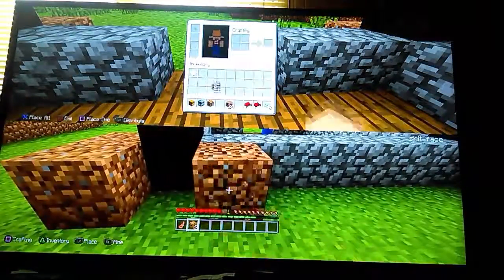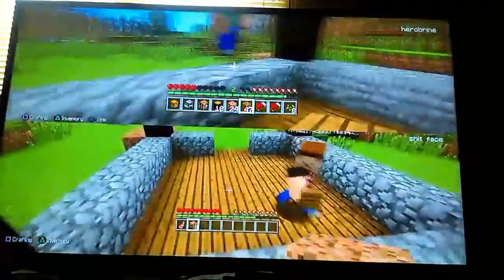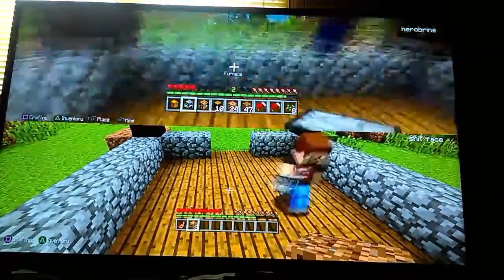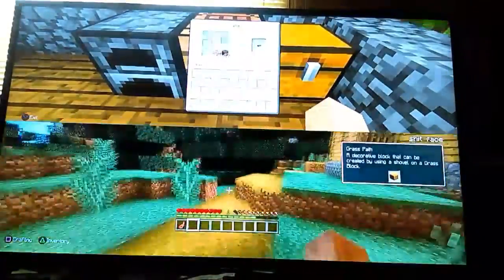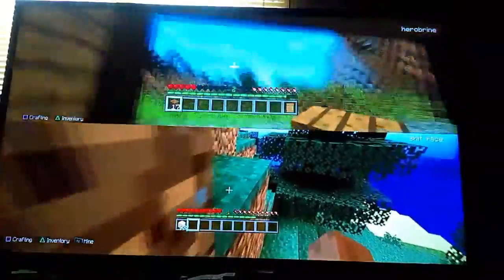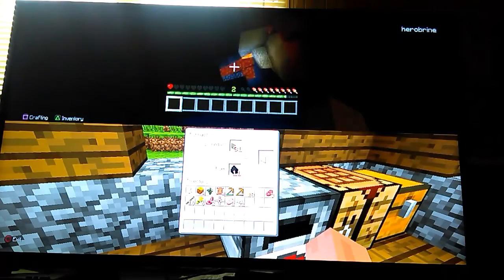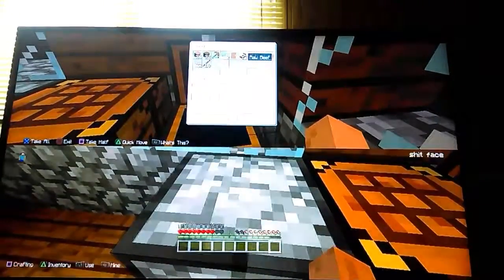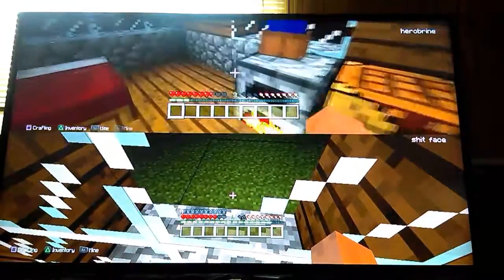Minecraft let's play #1